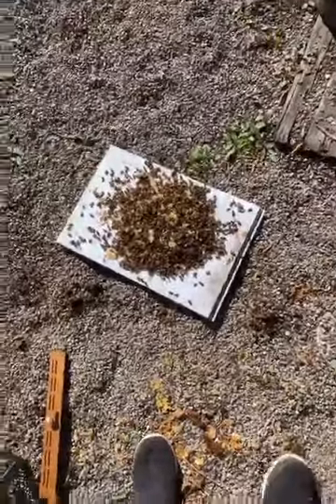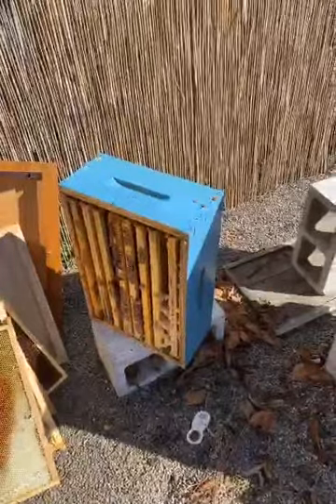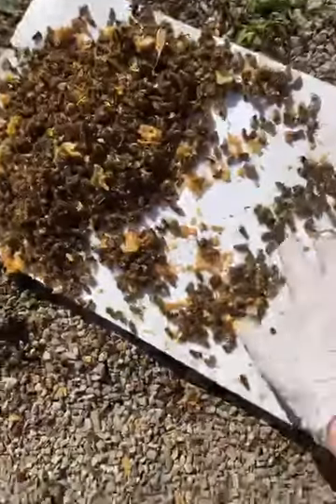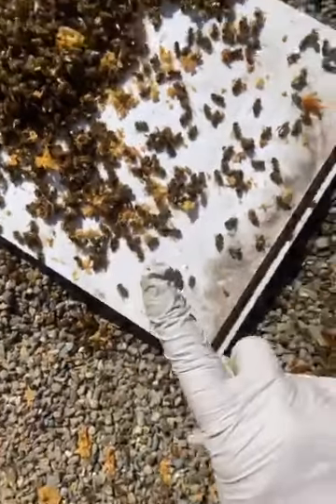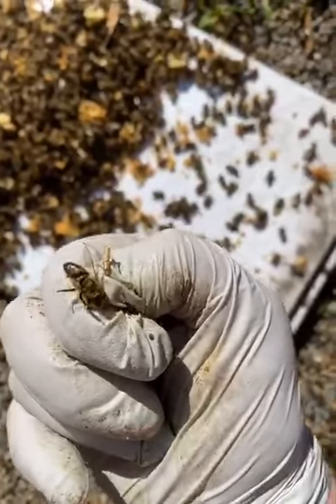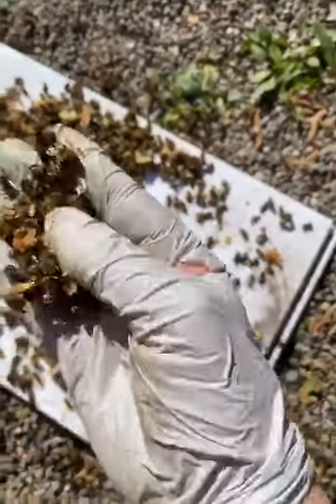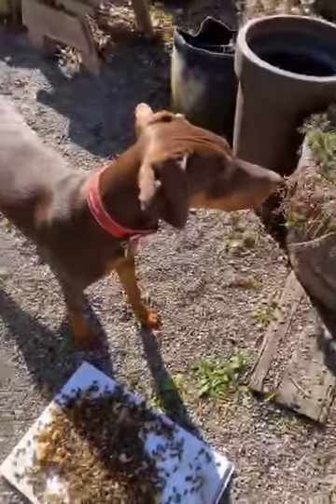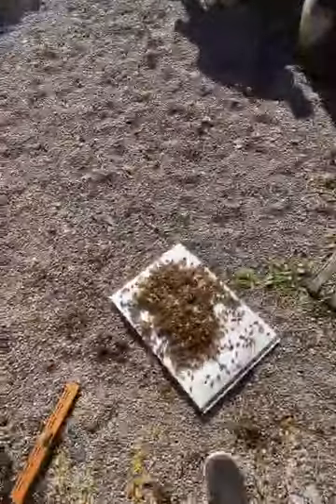4/11-12/2020 Bee yard  video:  first spring visit to hives